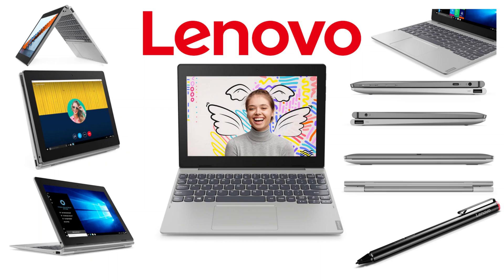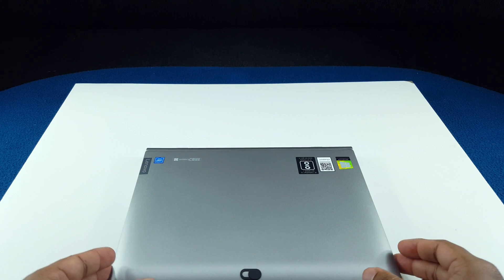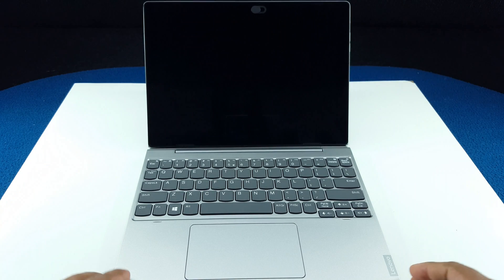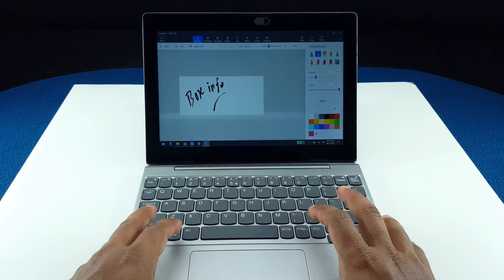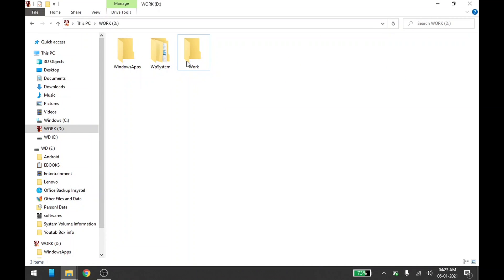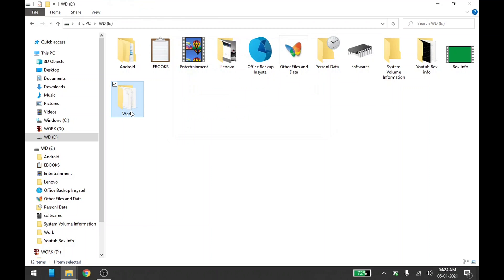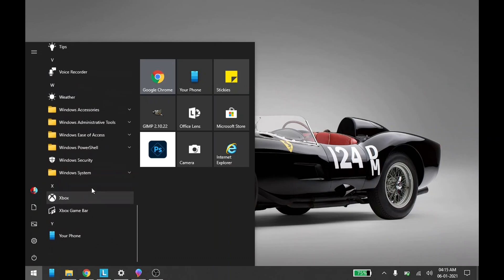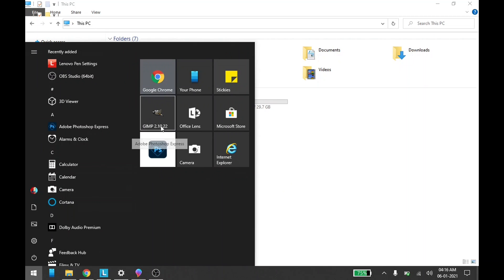Lenovo ideapad D330 2 in 1 laptop Pros and Cons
Amazon Link to Buy
Type C USB C Laptop Charger Adapter
Lenovo Active Pen with Palm Rejection
Waterproof laptop sleeve
Screen Guard

Features:
Computer power, tablet fun
It’s a laptop, a tablet, & more
All the right connections
The best Windows ye
All-day battery life
Picture-perfect display
Laptop meets tablet—the rest is your story
The IdeaPad D330 combines laptop performance with tablet freedom, perfectly.
Feature-rich yet small in size and seamless processing on the go.
Packed with ports, it has two cameras and an all-day battery.
What's more, you can sketch or write directly onto this detachable 2-in-1
Processor
Intel® Celeron® N4000 Processor (2 Cores / 2 Threads, 1.10 GHz, up to 2.60 GHz with Turbo Boost, 4 MB Cache)
Operating System - Windows 10 Home 64
Display Type - 25.6cms (10.1) HD (1280x800) IPS 300nits Anti-glare
Memory - 4 GB Soldered LPDDR4 2133MHz
Hard Drive - 128 GB eMMC
AC Adapter - 45W
Touch Screen
Battery 5080 mah lithium polymer battery 2 cell, 39Wh, Upto 13 hours
Camer - Front 2.0MP + Rear 5.0MP
Keyboard - Non-Backlit, English (India)
Pen - Stylus Wireless
Bluetooth -  4.2
2 USB
1 USB type C
3.5mm headphone jack